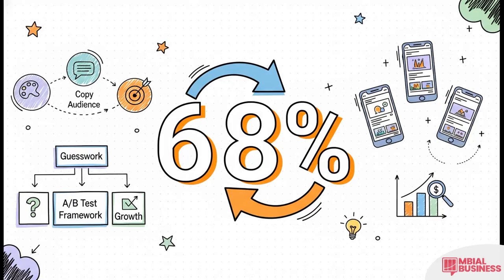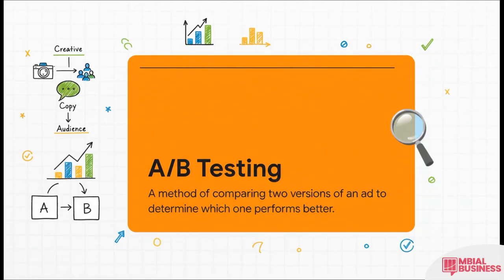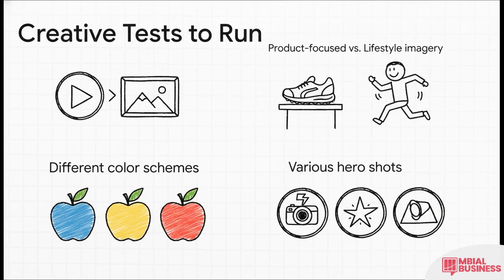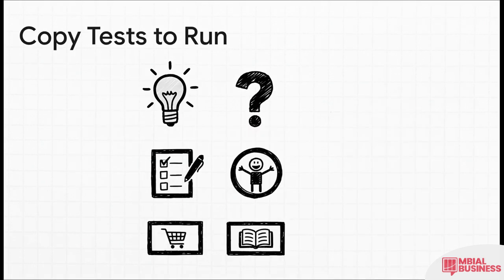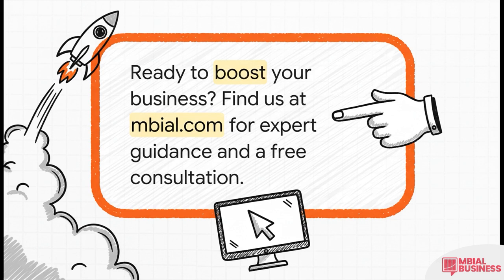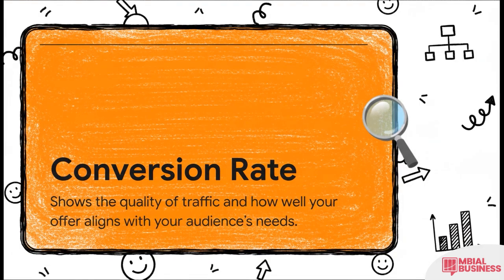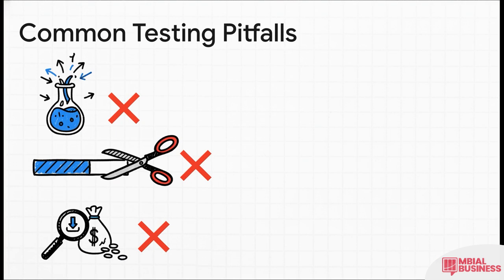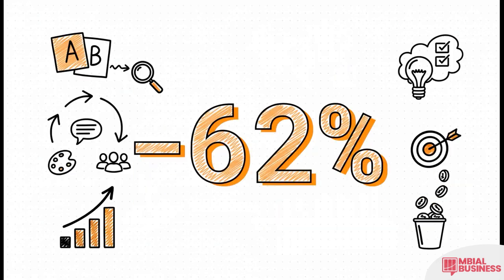STOP GUESSING: Facebook Ad A/B Testing Secrets to 2.3X ROAS 📈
Instantly cut your Facebook Ads cost per lead (CPL) by 30-50% and achieve 2.3X higher ROAS using this scientific A/B testing framework.

This guide eliminates guesswork to ensure you only scale profitable campaigns.

Stop wasting budget on campaigns that fail due to a lack of systematic testing.

Discover the non-negotiable principles required for high-performing campaigns, including why you must test one variable at a time (isolating creative, copy, or audience) and always prioritize creative elements first, as they often have the most dramatic impact on performance.

We detail how to structure tests in Ads Manager, aim for at least 50 conversions per variation to achieve statistical significance, and run tests for 7-14 days to account for full business cycles.

Learn how this systematic approach helped one financial company achieve a 62% reduction in CPA, proving that testing isn't just about optimization—it’s about discovering game-changing insights that maximize your ROI.

Ready to grow your business? visit mbial.com for a consultation.

1. facebook ads
2. a/b testing
3. roas
4. cpl
5. facebook ads strategy
6. ad optimization
7. systematic testing
8. creative testing
9. cost per acquisition
10. digital marketing